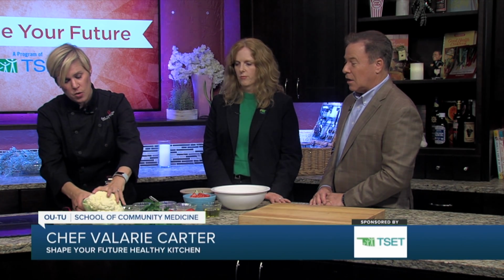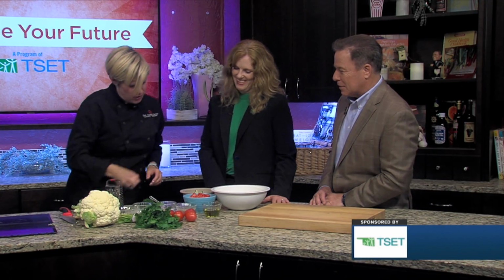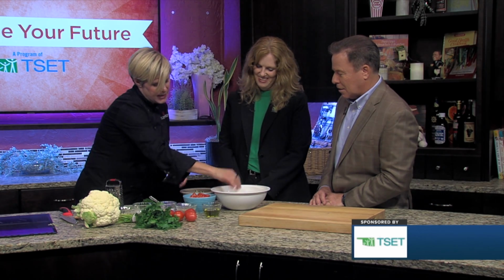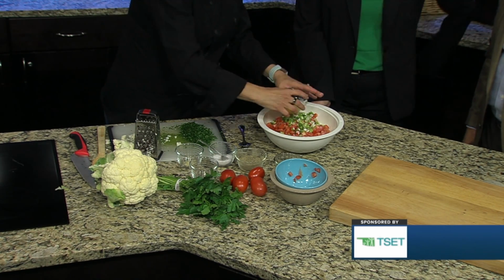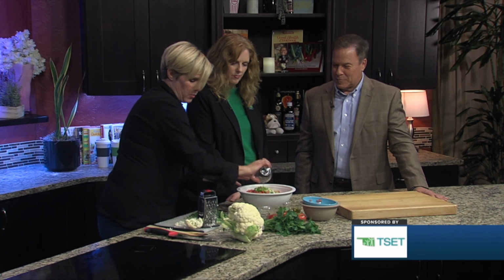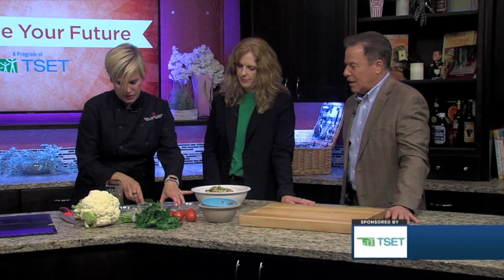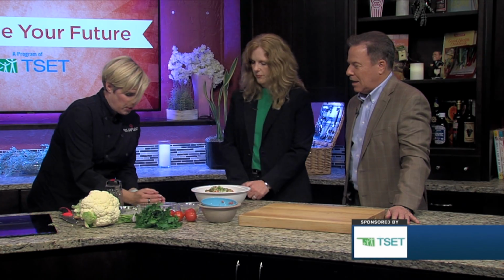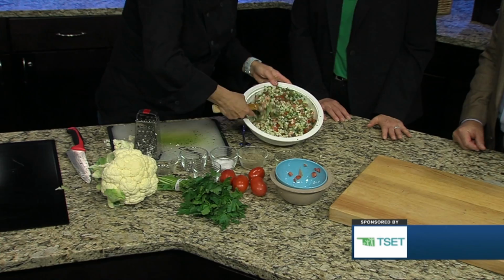Cauliflower Tabouli | Shape Your Future Recipes | Oklahoma TSET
Shape Your Future, the OU Culinary Medicine Program and KJRH-TV (Channel 2, Tulsa OK) are joining forces to bring easy, healthy recipes to life for Oklahoma families.